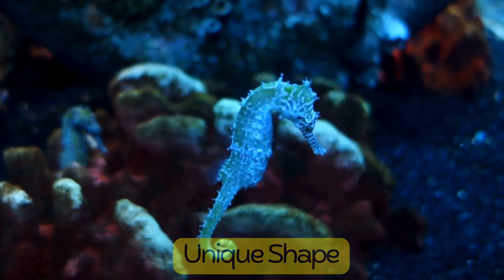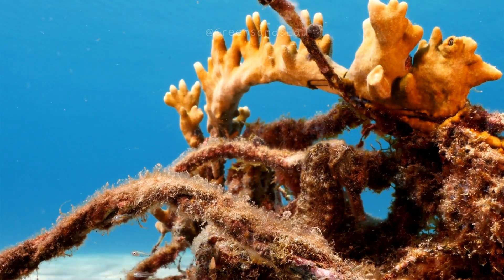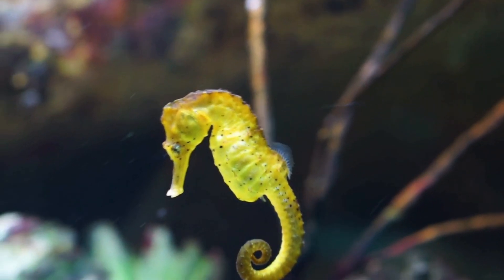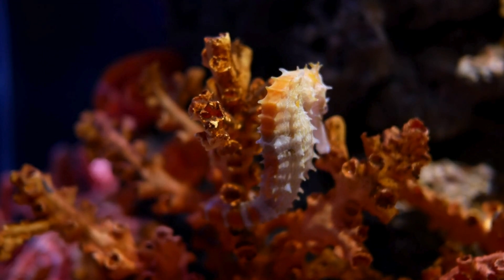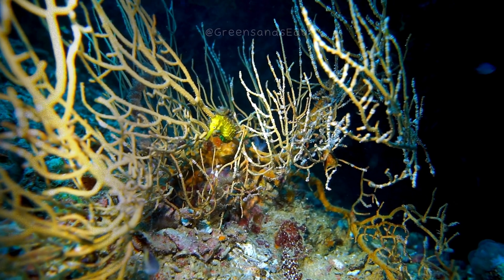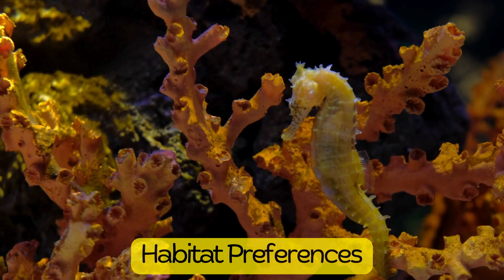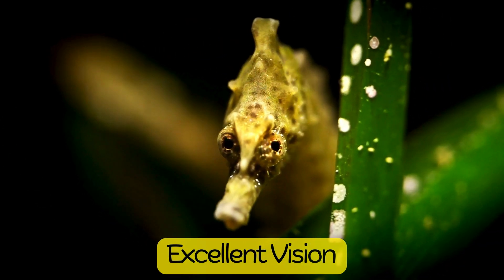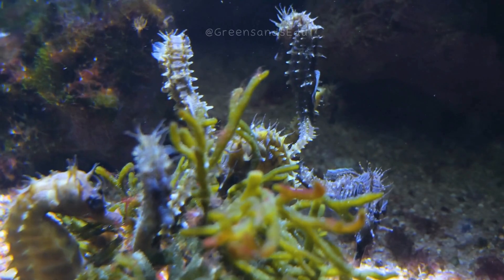Facts: The Sea Horse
Dive into the enchanting world of seahorses, the ocean’s most mysterious and captivating creatures! In this video, we explore the incredible lives of these unique marine animals, uncovering their fascinating adaptations, behaviors, and secrets.

Discover how seahorses are true masters of camouflage, blending seamlessly into their surroundings to evade predators and ambush prey. Learn about their remarkable ability to change color and texture, and see how they use their prehensile tails to anchor themselves in turbulent waters.

Explore the extraordinary mating rituals of seahorses, where males take on the unique role of pregnancy, carrying and birthing hundreds of tiny seahorses. Witness their daily ‘dances’ that strengthen pair bonds and ensure reproductive success.

Uncover the secrets of their diet and feeding habits, and marvel at their ability to consume tiny prey with their long snouts and rapid head movements. Understand why seahorses need to eat almost constantly due to their lack of a stomach.

Learn about the various species of seahorses, from the tiny pygmy seahorse to the larger pot-bellied seahorse, and explore their preferred habitats in shallow coastal waters, seagrass beds, and coral reefs.

Delve into the challenges seahorses face in the wild, including habitat destruction, pollution, and overfishing. Discover the conservation efforts underway to protect these incredible creatures and ensure their survival for future generations.

Packed with stunning visuals and intriguing facts, this video is perfect for marine life enthusiasts, nature lovers, and anyone curious about the wonders of the ocean.

Let’s embark on this underwater adventure together and uncover the magic of the seahorse!